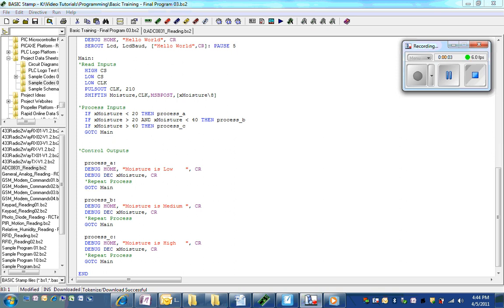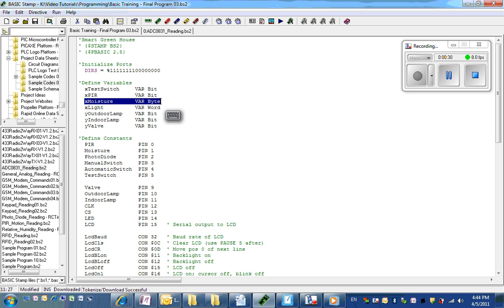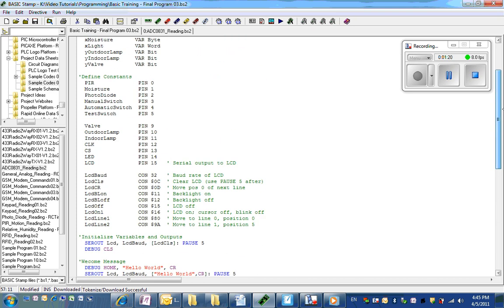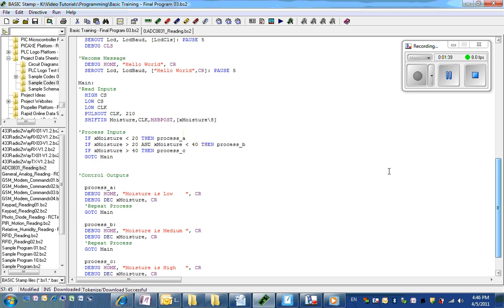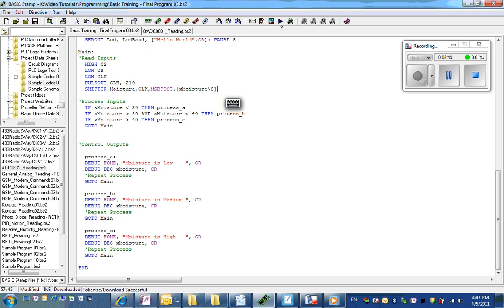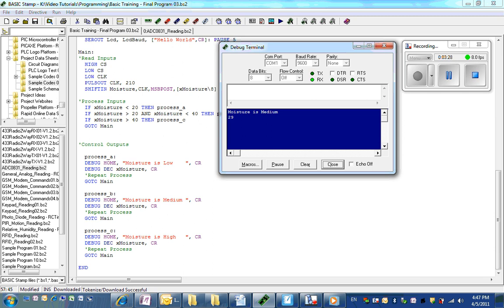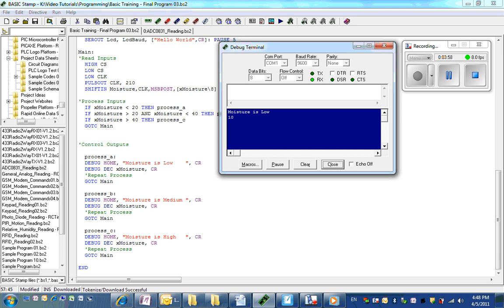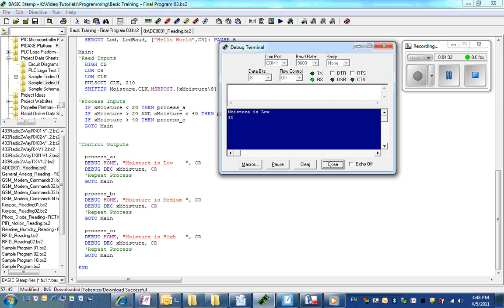Basic Training Starter Program 05